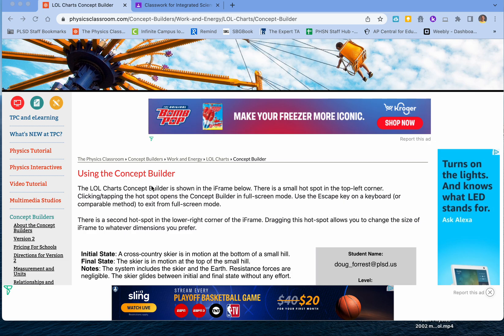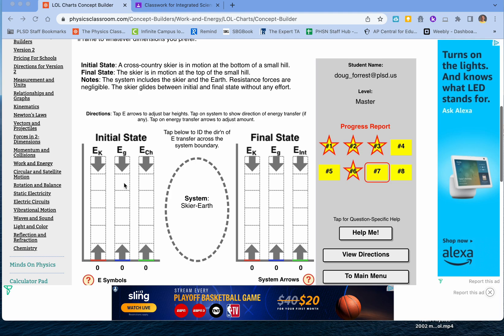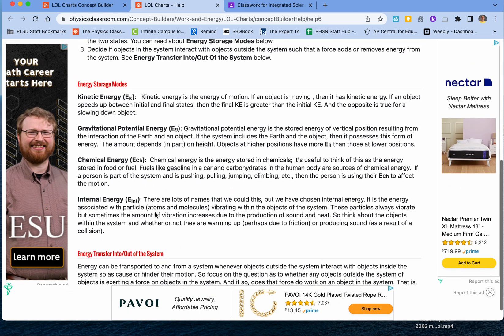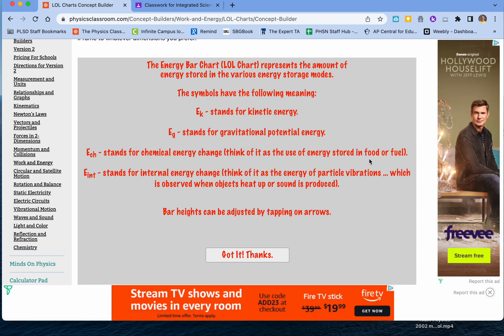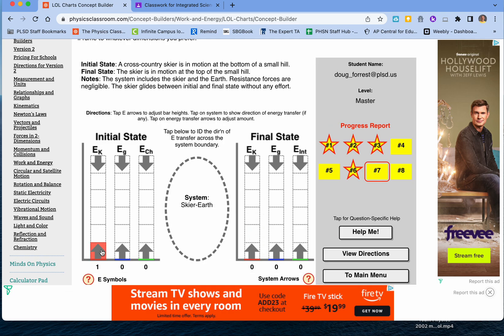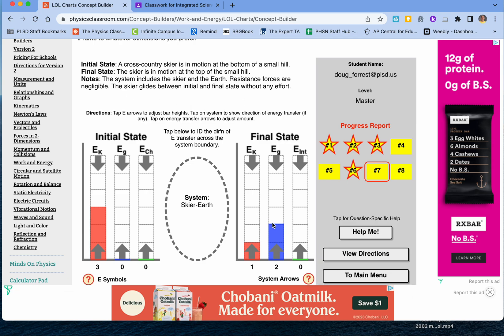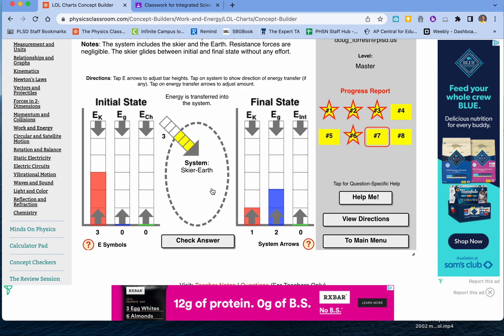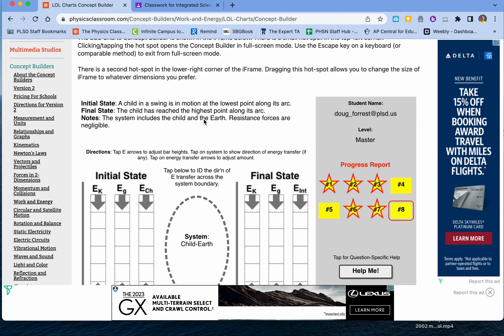LOL Charts tutorial video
This is a video about the Physics Classroom Concept Builder on LOL Charts (work energy bar charts) for Mr. Forrest's Integrated Science classes.